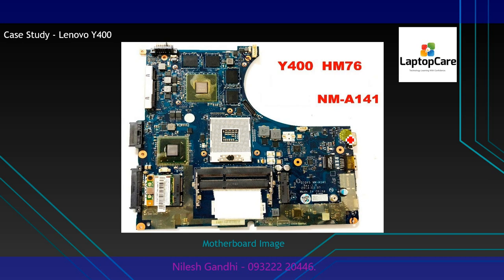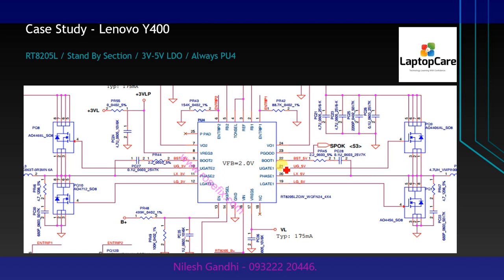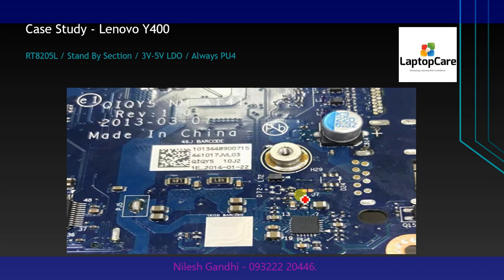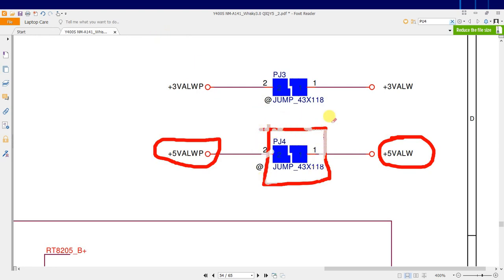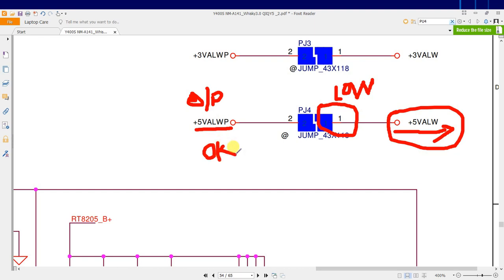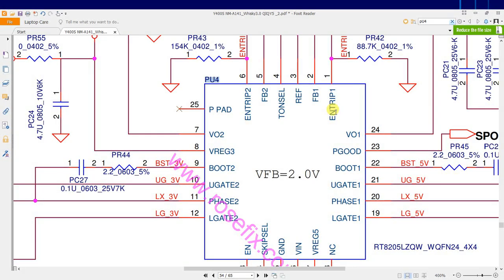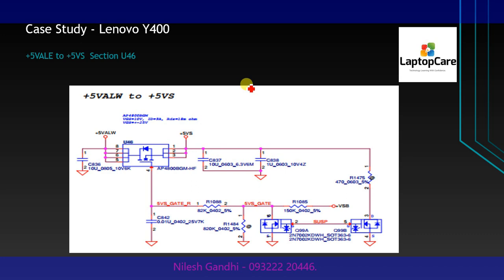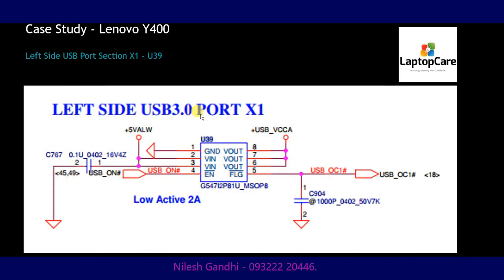Lenovo Y400 No Display Blank Screen Solution English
Laptop  Motherboard Fault Finding.
Lenovo Laptop Y400 No Display No Power On Issue Explained In English.
Steps And Solutions To Resolve Same By - Nilesh Gandhi.

Message or Call For Complete Laptop & Desktop Chip Level Repair Training Online.

For Repair Tools and Components Join Our Telegram Group :-

For Technical Help, Tips, Shortcuts Join Our Telegram Group :-

For Technical Support and Case Discussion Join Our Telegram Group :-

Thanks For Your Kind Support and Valuable Feedback.